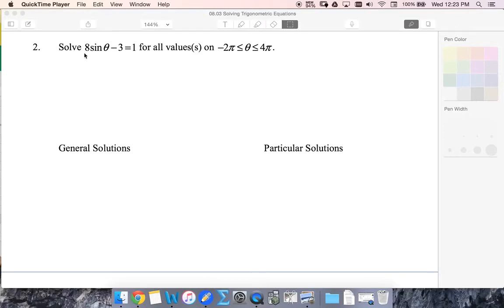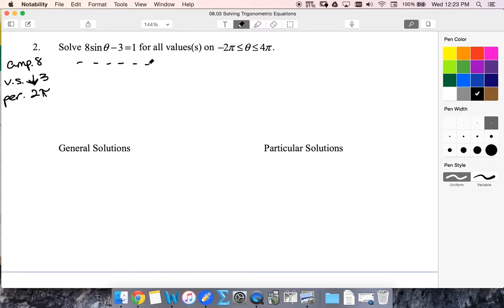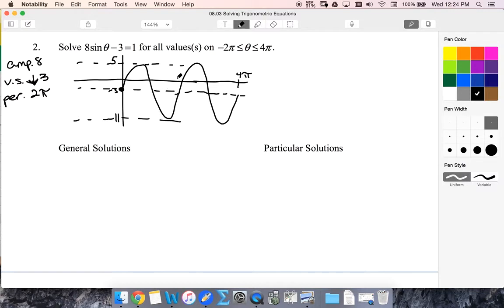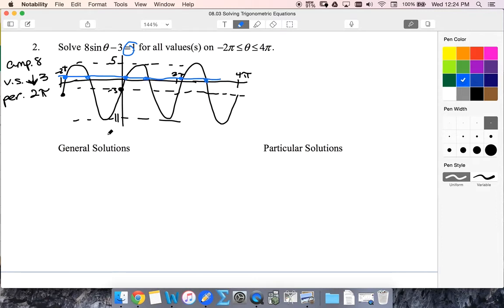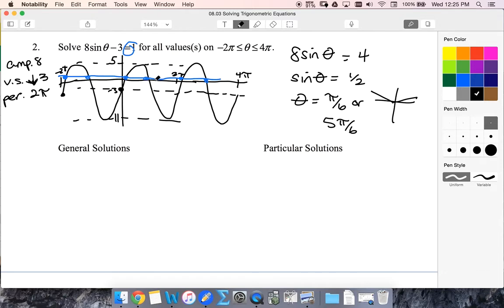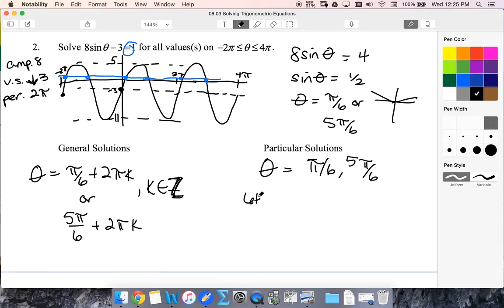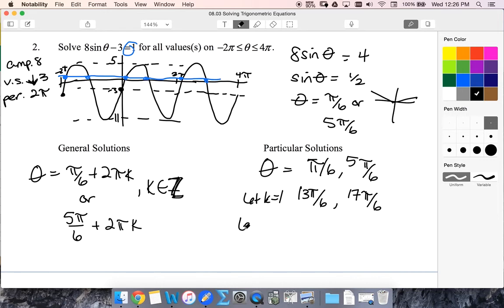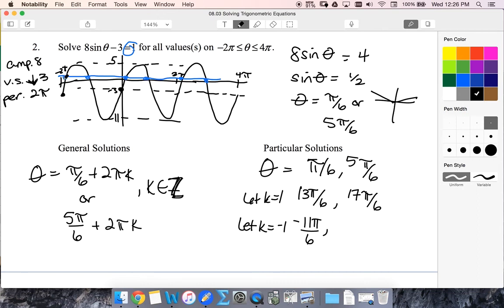08.03 Example 2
Solve 8 sin x - 3 = 1